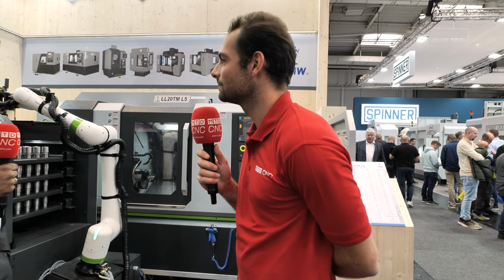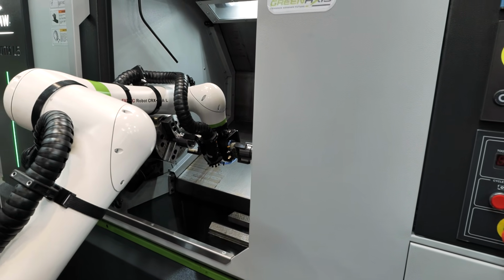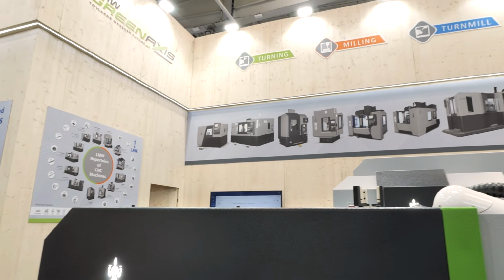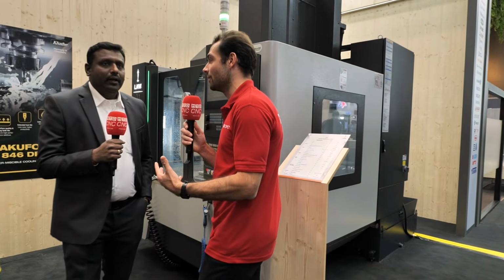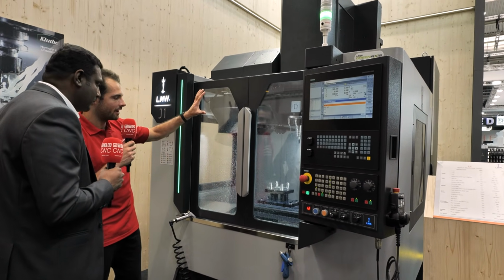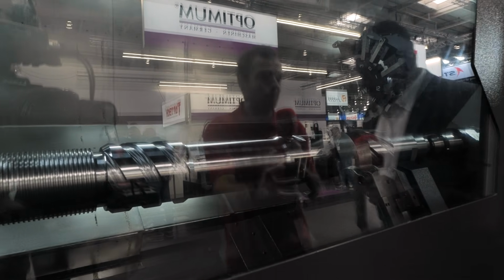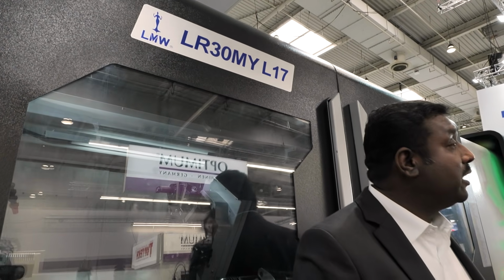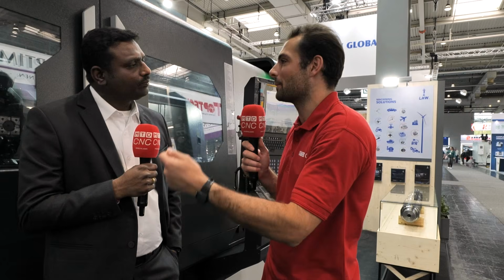How are their machines, factories, and foundry running on green power?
If you haven’t seen the range of machinery available at LMW, you could be missing out!

Combine 40 years of heritage, in-house spindles and castings, and flexible automation and you get unmatched precision, reliability, and production efficiency.

At EMO 2025, Rowan Easter-Robinson of MTDCNC joins Sathiya Narayanan of LMW Limited for a full booth tour to see turn-mill centers, vertical machining centers, large lathes, and flexible automation with cobots in action.

Join the conversation to see how these fantastic machines help customers produce better parts faster and more accurately.